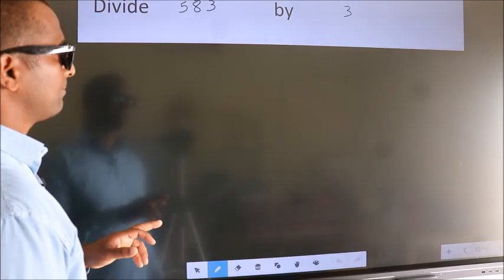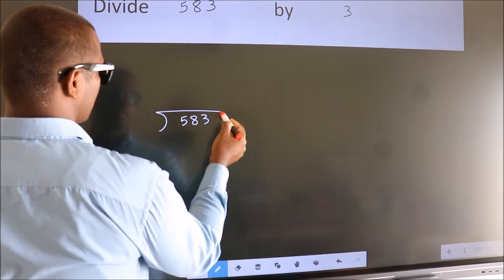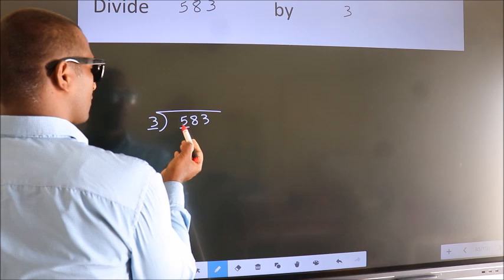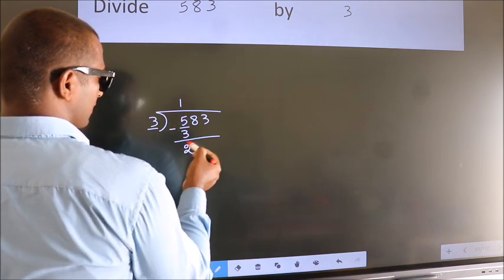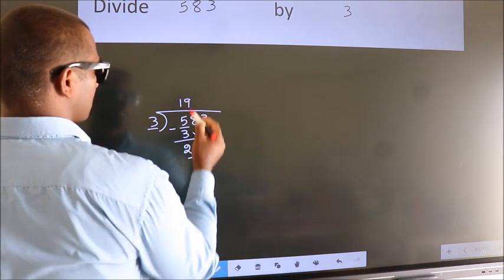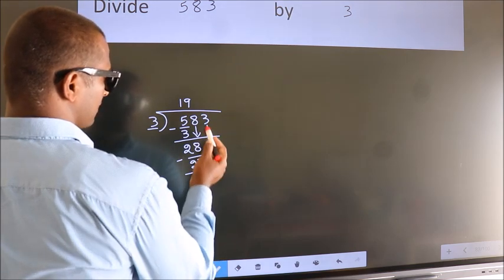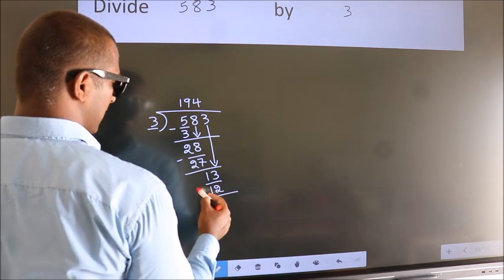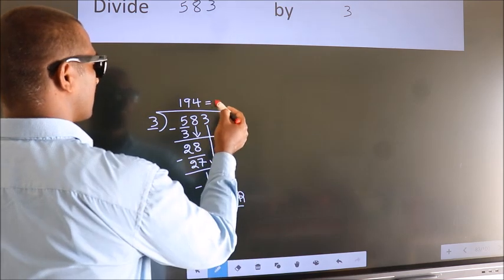Divide 583 by 3